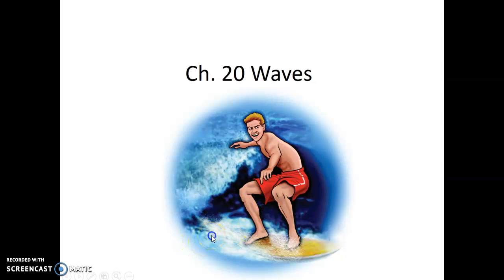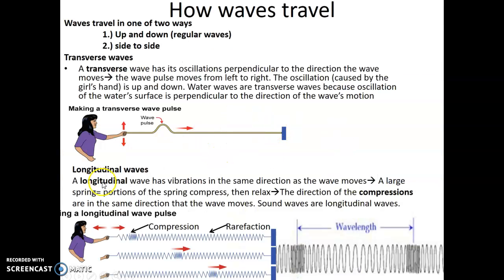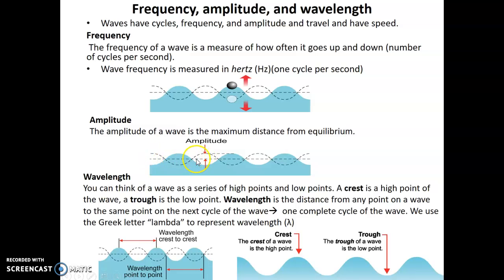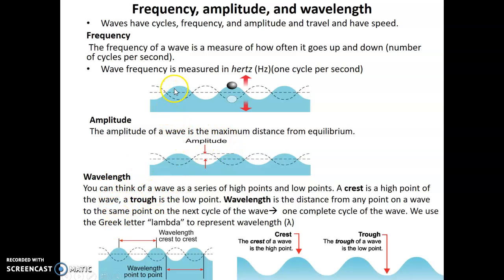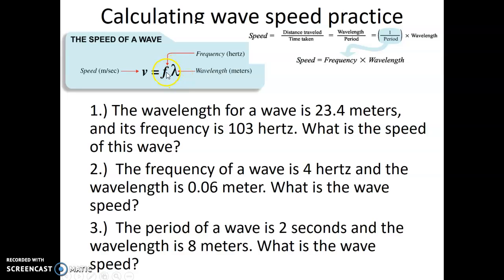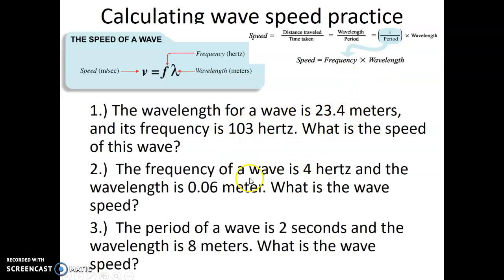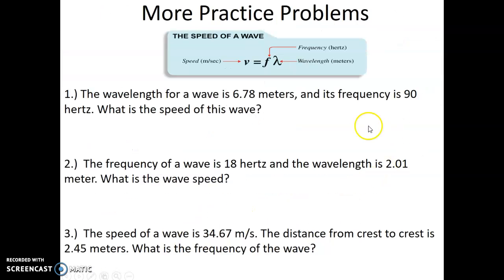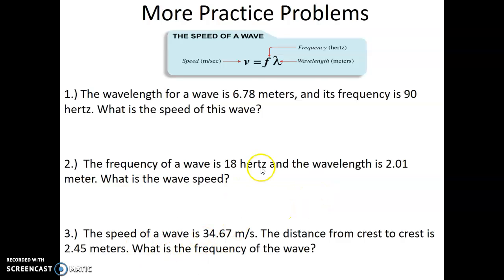Speed of a wave notes